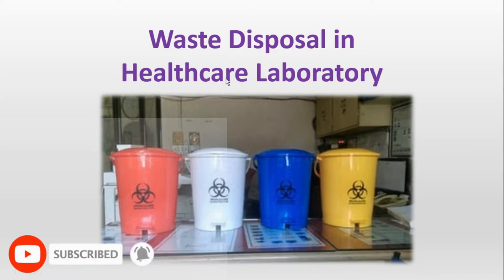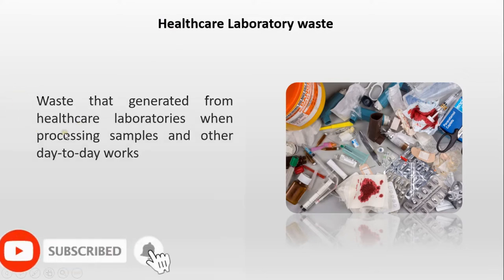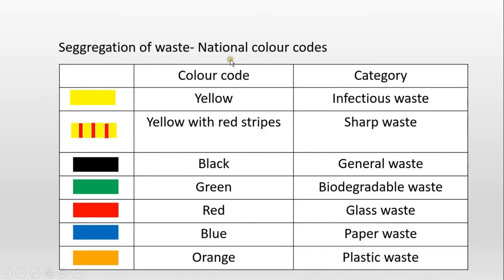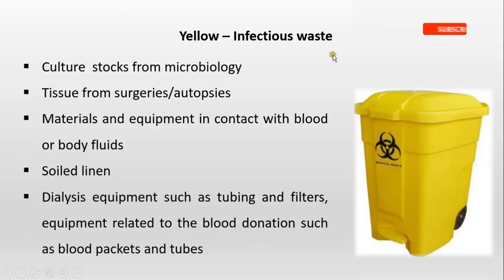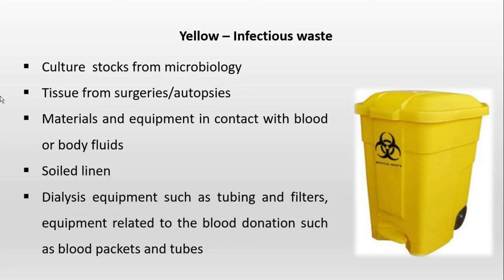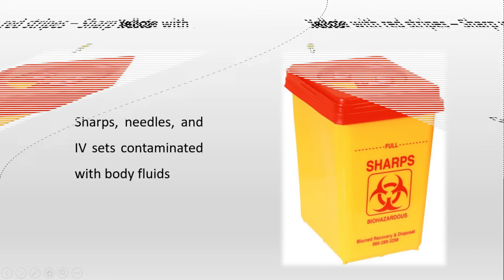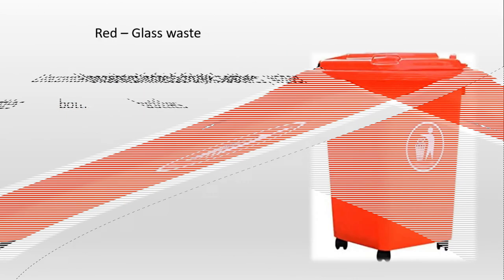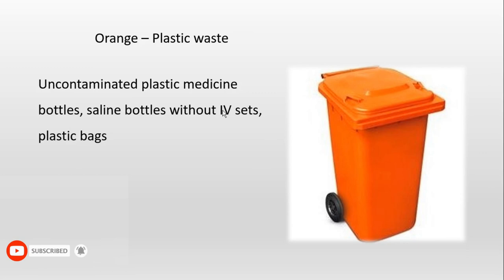Waste Disposal In Healthcare Laboratory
Description
Hello!
My name is Rangika, a graduated Medical Laboratory Scientist,
Graduated from University of Peradeniya

Hope this video will be helpful for you in your Studies and increase your knowledge  on Waste Disposal In Healthcare Laboratory

Kindly comment your ideas about this video